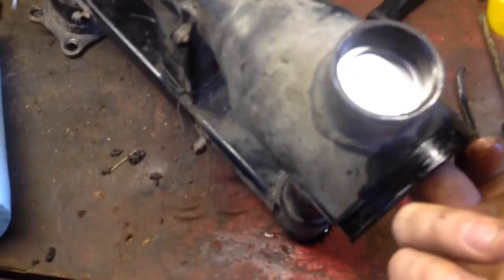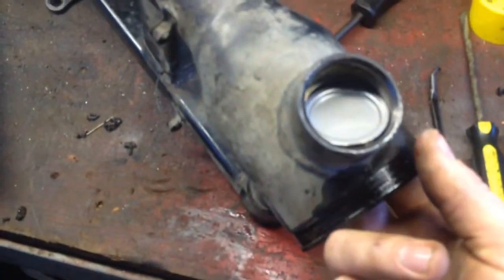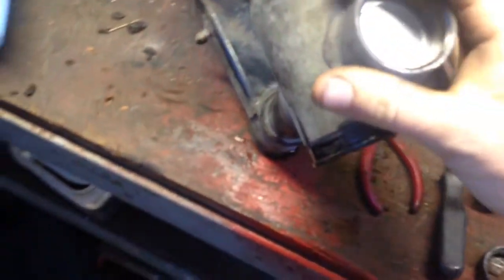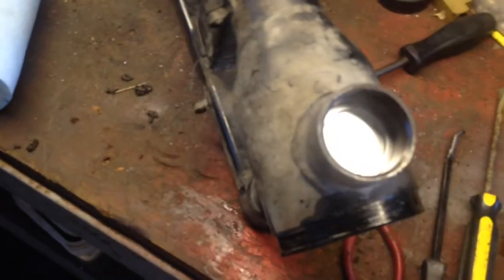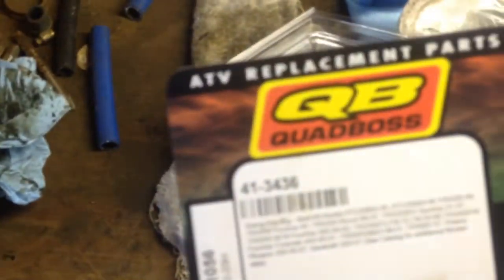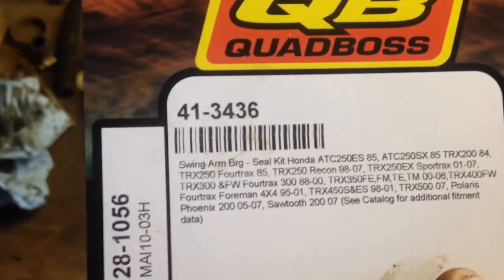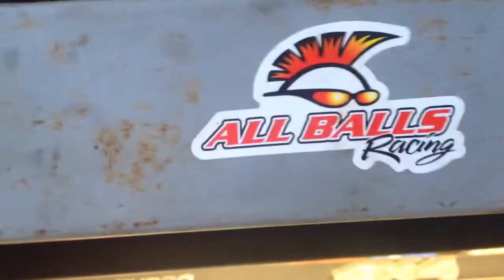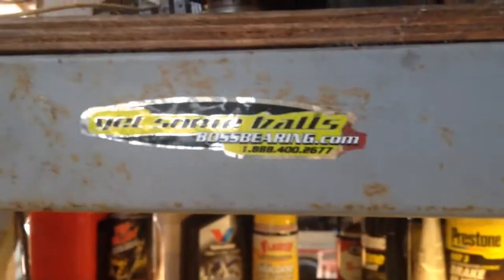How to remove Honda swingarm bearings part two